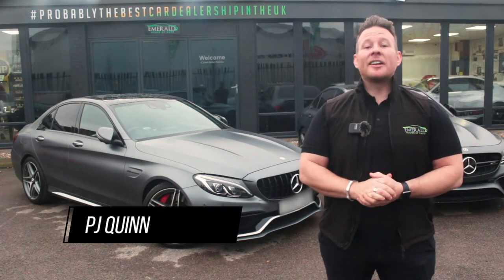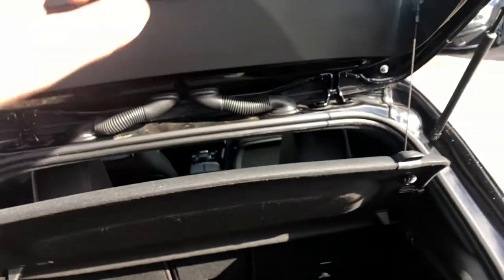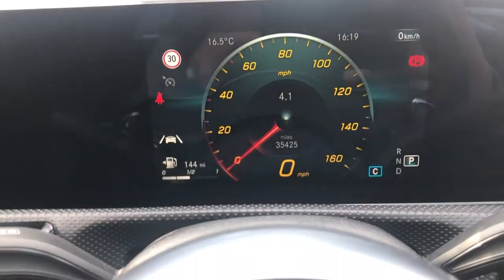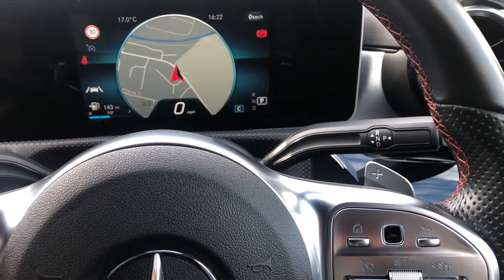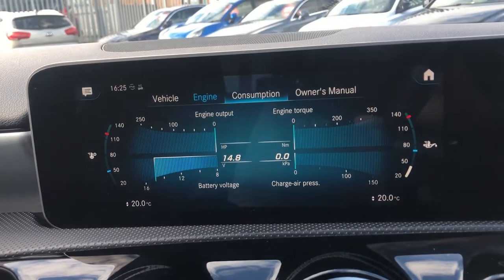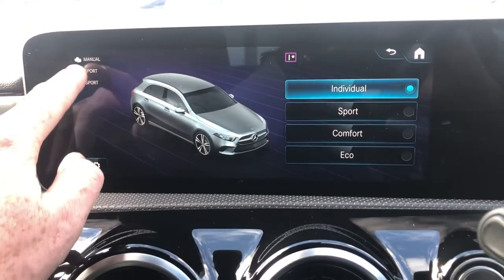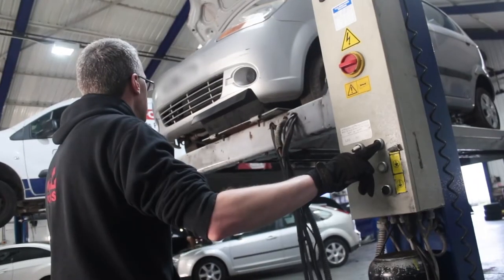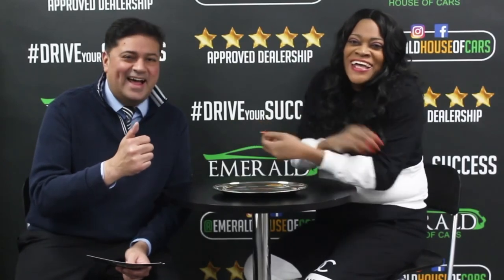2018 18 MERCEDES-BENZ A-CLASS 1.3 A 200 AMG LINE EXECUTIVE VA18WTX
2018 Mercedes Benz A200 AMG Line Executive presented in Cosmos Black

Interior Features
Air Con - THERMOTRONIC Luxury AutomClimate Control - Two-Zone, Stainless Steel Sports Pedals, Executive Package, AMG Floor Mats
Door Sills with Mercedes-Benz Lettering, Touchpad, KEYLESS-GO, Rain-Sensing Windscreen Wipers, Rear Fog Light, Roof Lining - Black, Seat
Comfort Package with Front Cushion Length Adjustment & Manually Adjustable, Split Folding 1-3 -2-3, Sports Seats, Steering Wheel - 3-Spoke
Multi-Function in Leather with Perforated Leather Grip Area and Flattened Bottom Section

Exterior Features
18in Alloy Wheels - AMG 5-Twin-Spoke Design, AMG Bodystyling, Chrome, Bodystyling, Brake Calipers - Mercedes-Benz Lettering, Door Mirrors - Elect Adj and Heated with Integrated LED
Indicators, Electric Windows, Twin Tailpipes in Stainless Steel, Radiator Grille - Diamond with Pins

Artico Leather-Dinamica Microfibre - Black with Red Contrast Stitching, ATTENTION Assist, Brake-Pad Wear Warning Indicator, Controller on
Centre Console with Chrome Surround, Cosmos Black, Cruise Control with Limiter, DAB Digital Radio Tuner, Direct Steer Speed-Sensitive Power
Steering, Dual Bluetooth Interface - 2 USB Ports - Type C, Dynamic Select with a Choice of Driving Modes - ECO-Comfort-Sport and Individual,
Hard-Disk Navigation, Headlamp Assist - Automatic Headlamp Activation, Hey Mercedes - Voice Activation, High Level Third Brake Light - LED,
Instrument Cluster - Fluid Level Warning Indicator for Fuel - Oil - Coolant and Washer Fluid, Instrument Cluster - Outside Temperature Display,
Instrument Cluster - Service Indicator ASSYST, Instrument Cluster - Trip Computer in Multi-Function Display with Current Fuel Consumption
Indicator, LED High Performance Headlamps with Integrated LED Daytime Running Lights, LED Tail Lights, Light Failure Indicator, Live Traffic

This 1 owner example is backed by a FULL service history detailed below, of which the latest has been carried out at our on site RAC approved facility

07/2019
07/2020
07/2021
04/2022